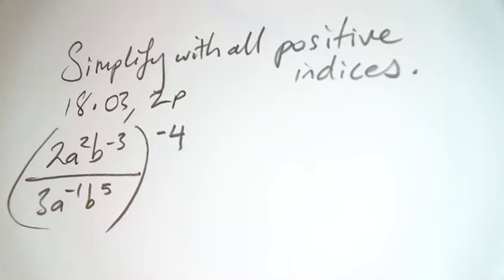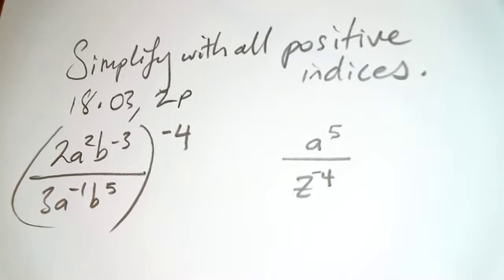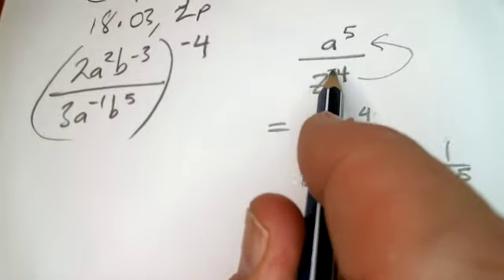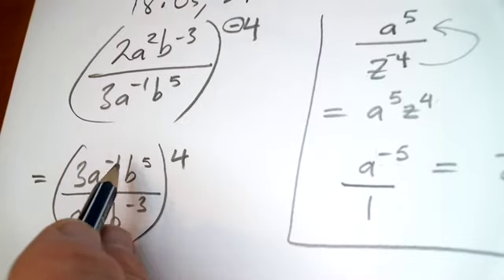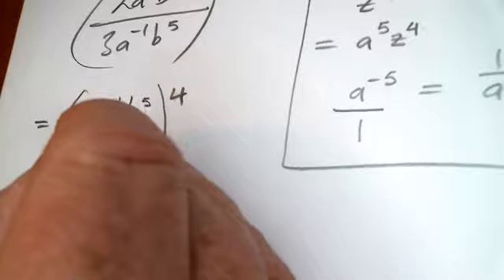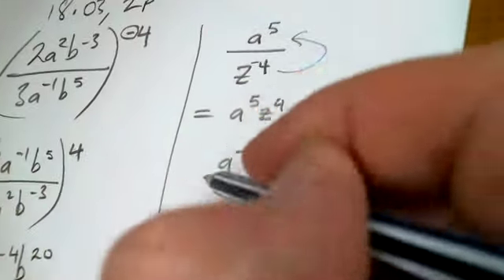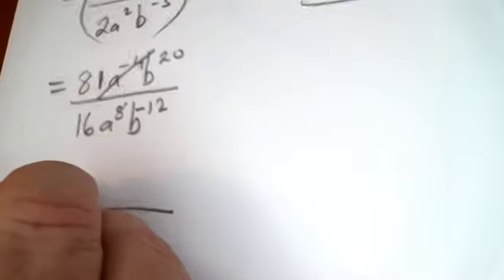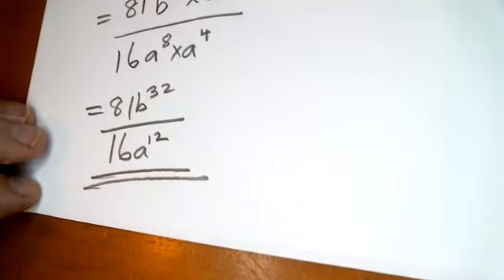Theta 18 03 Q2p